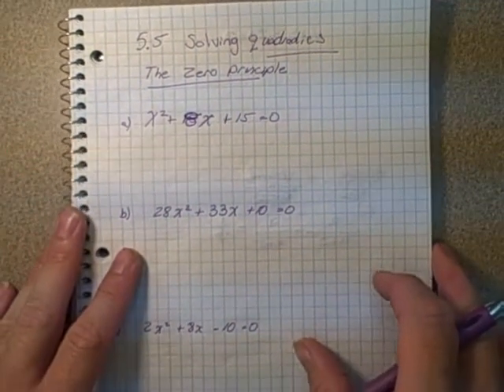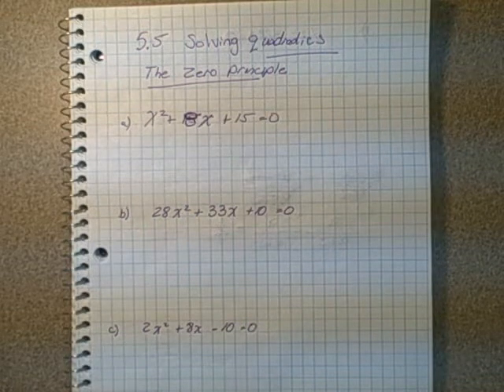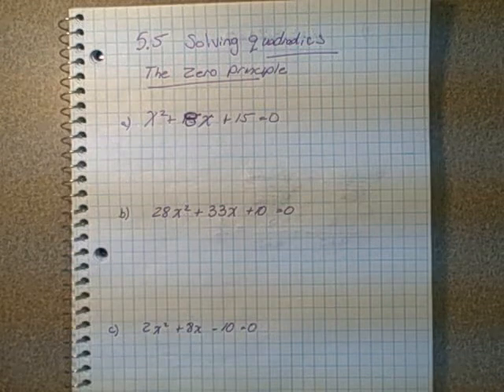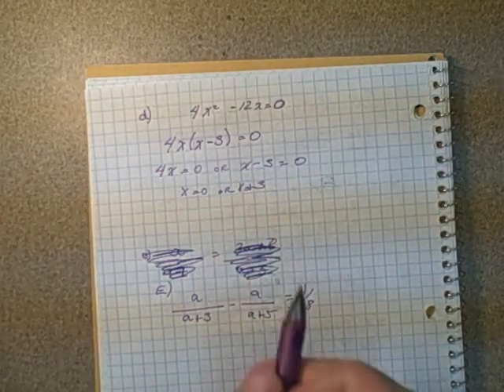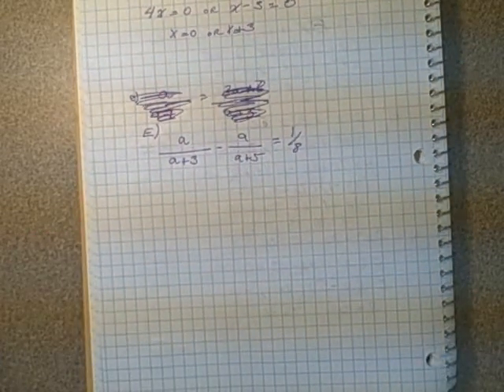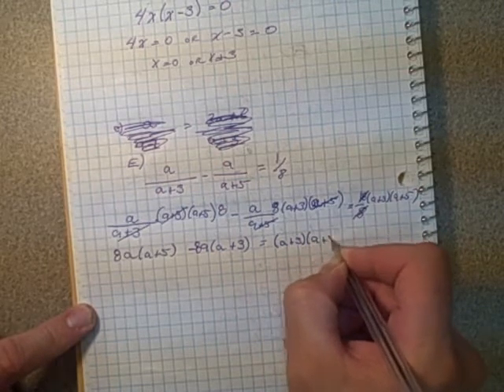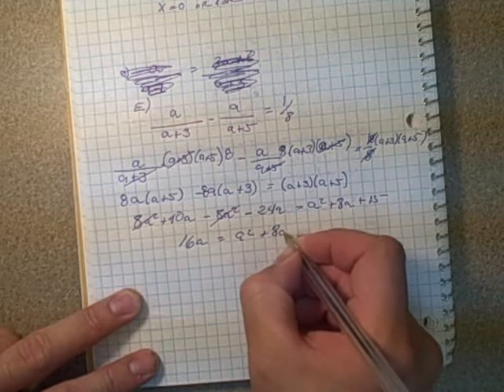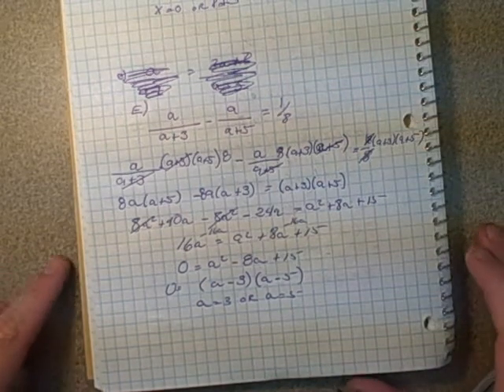5 5 solving quadratics using the zero property